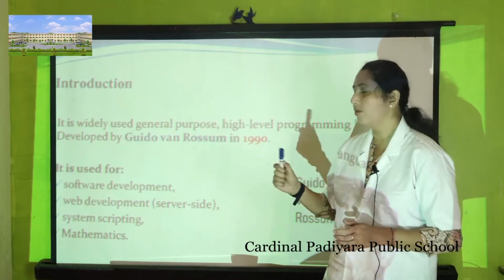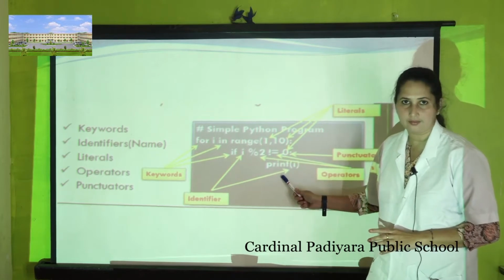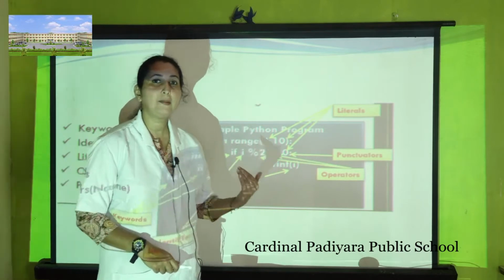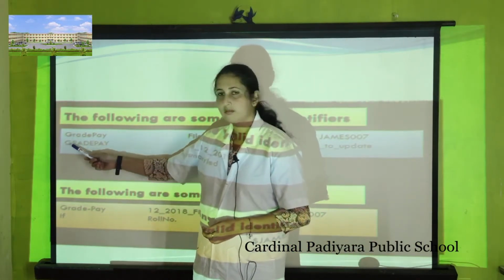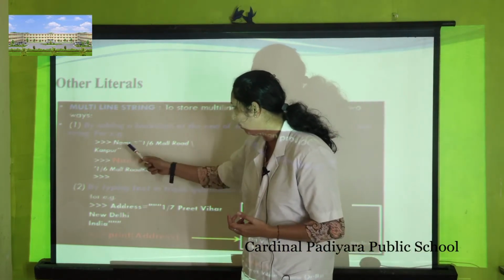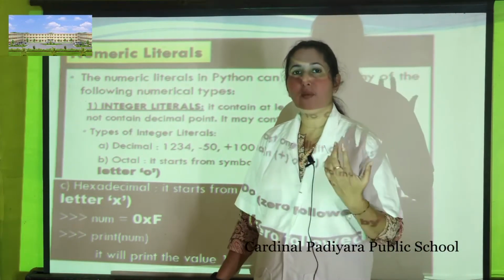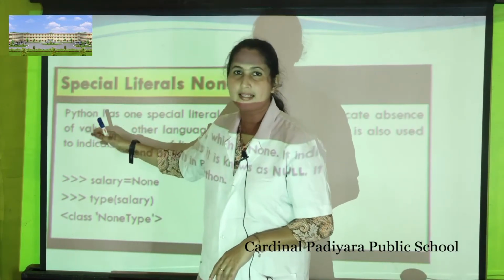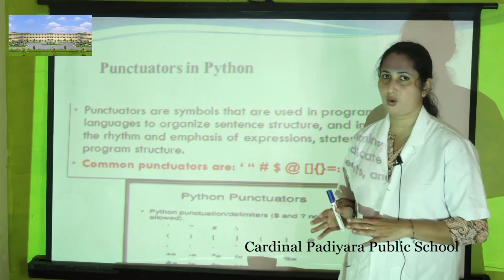CLASS 12 COMPUTER 08/07/2021